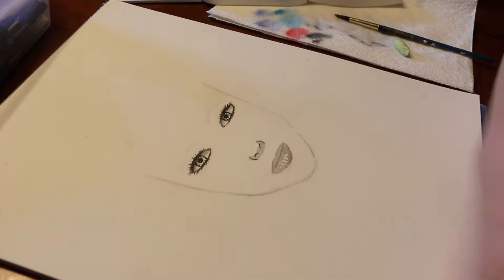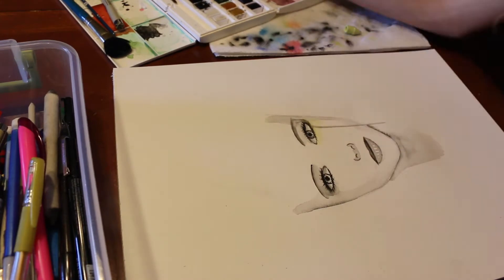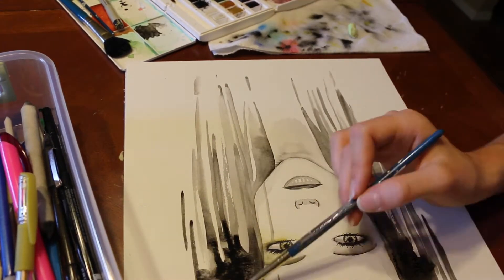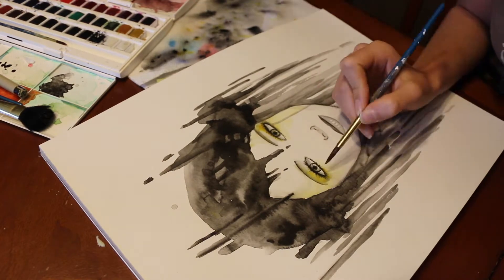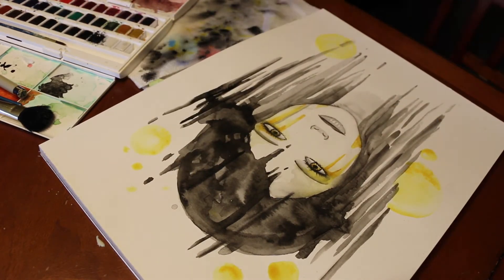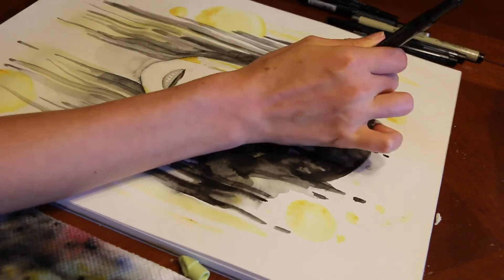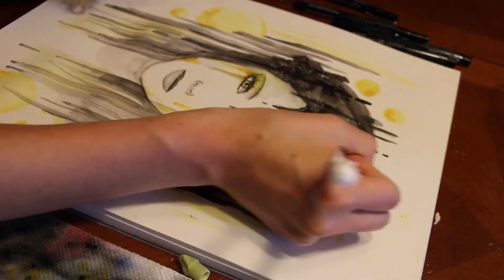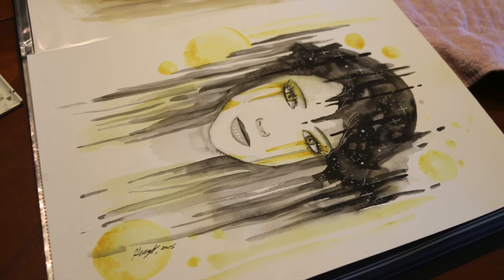TWO PAINT CHALLENGE By:Kenz Zinger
Instead of doing the two marker challenge, I decided to do the two paint challenge! ;) If you'd like to see me do more challenges please comment and let me know which ones! :)

Supplies used: Two colors of watercolor. lol. Black .01 and .005 Microns.

I'm calling it "Letting the Light Out" :)